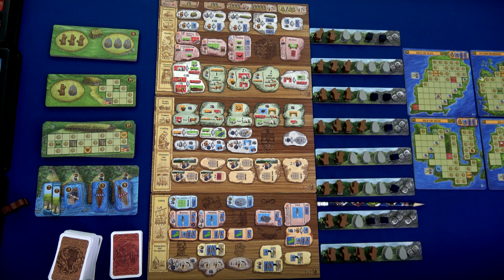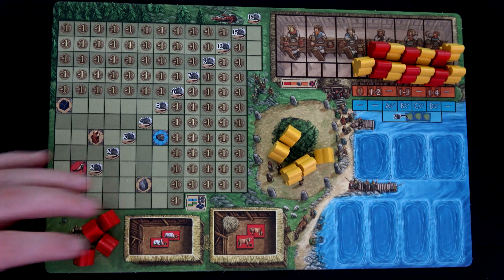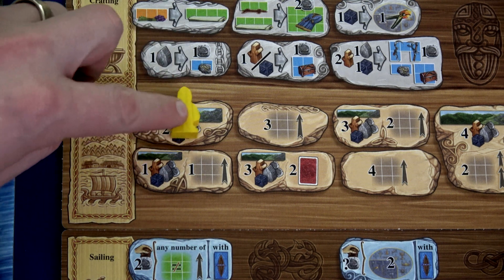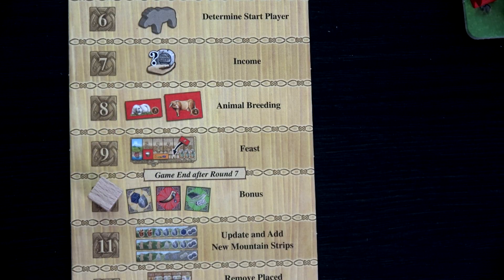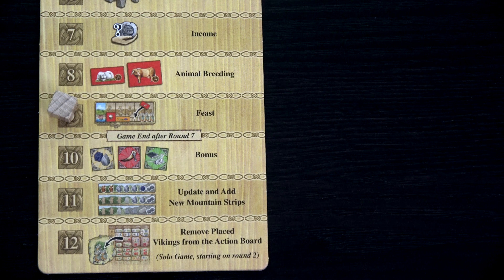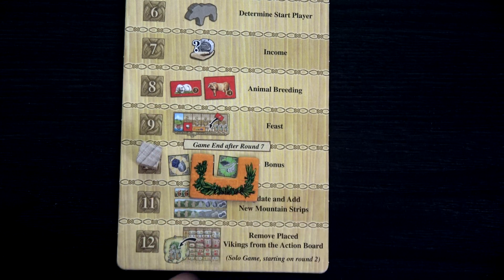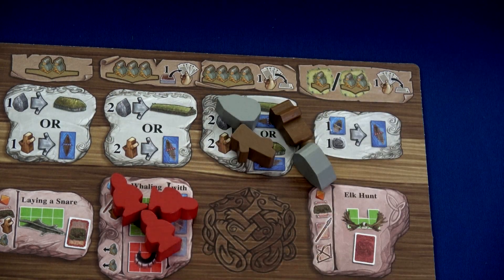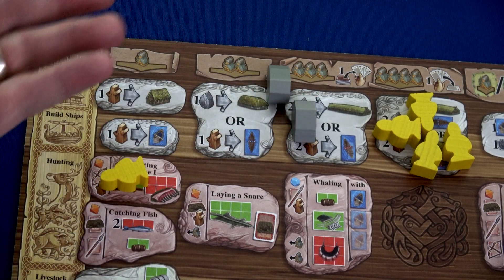A Feast for Odin: The Norwegians | Solo Playthrough | With Colin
Sometimes it is nice to do play a game outside of your comfort zone, and this is one of them!  Hope you enjoy it and make sure to check out these other playthrough's!
0:00 - Introduction
1:58 - Setup
9:59 - Round 1
22:12 - Round 2
27:36 - Round 3
34:00 - Round 4
39:15 - Round 5
45:16 - Round 6
51:42 - Round 7
55:44 - Scoring